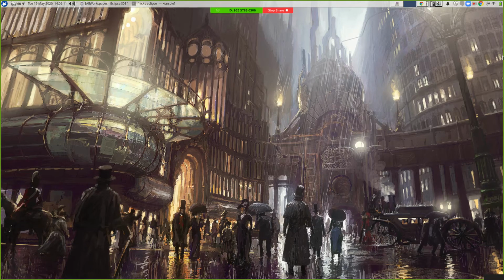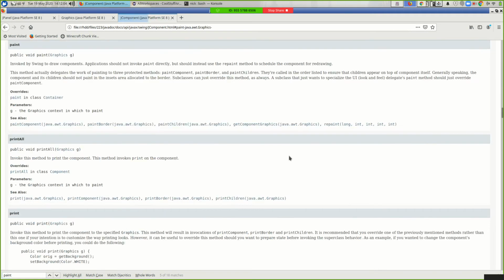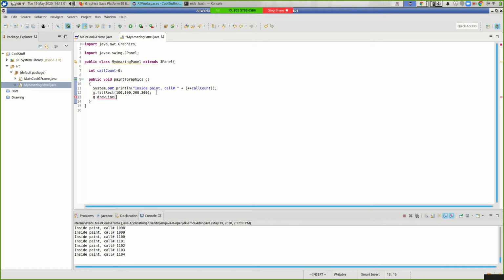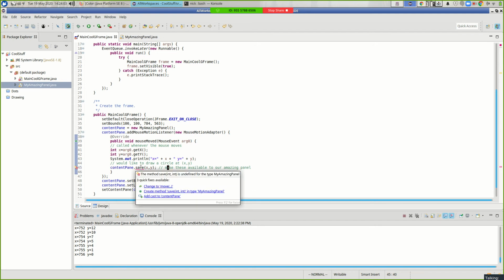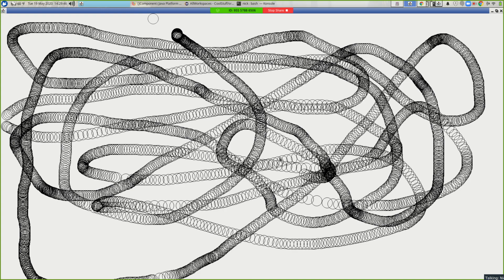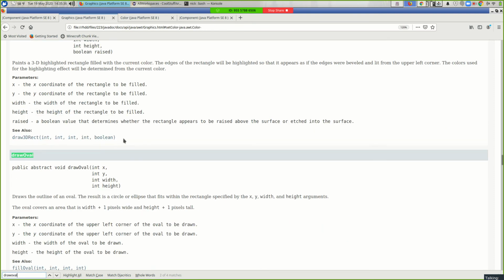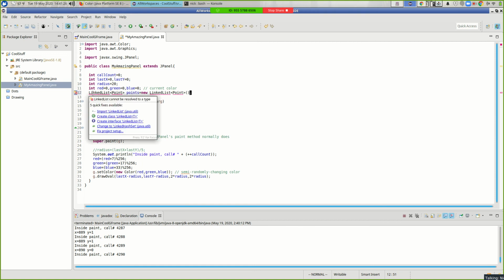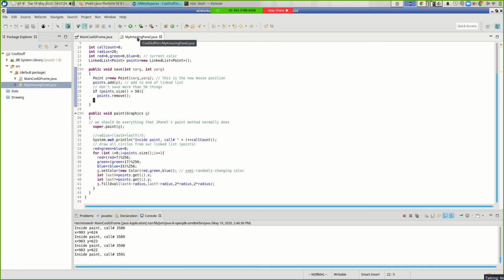CSE 223B 20200519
painting with swing; paint; repaint; event driven code